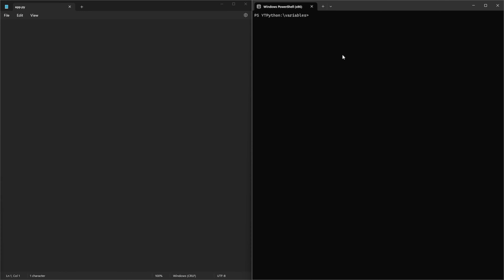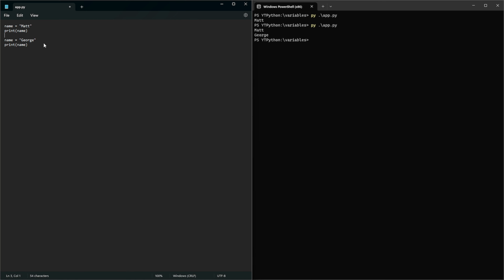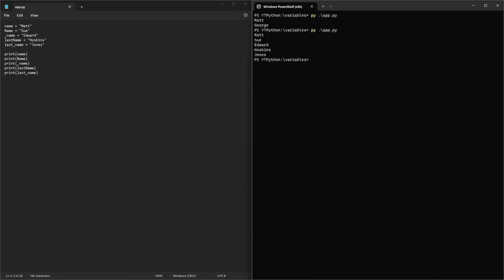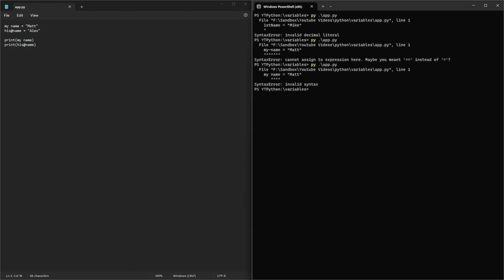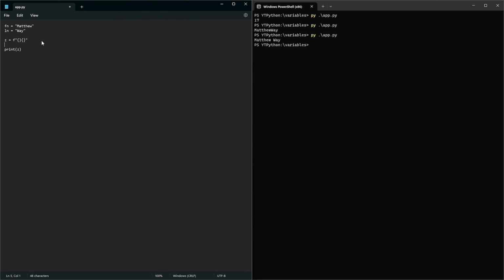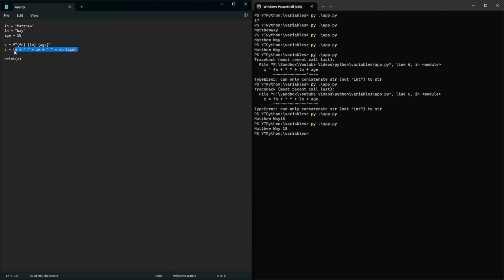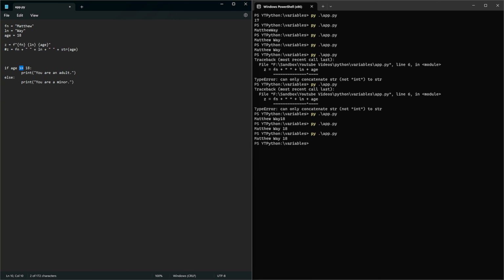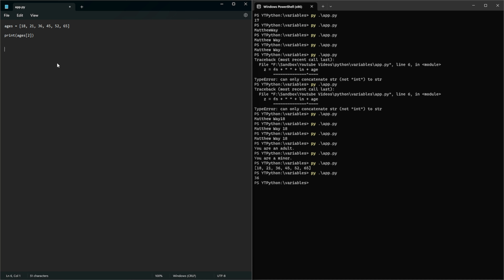Basic Python Programming: Variable Basics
In this video I talk a little bit about variables in Python. This is an extremely basic explanation of variables, the allowed naming conventions, and some simple uses for variables. Some of the basics that I discuss include:

1) What a variable is.
2) How to name a variable in Python.
3) Valid variable names.
4) Invalid variable names in Python.
5) Printing out the contents of a variable in Python.
6) F-strings and how to use variables in them.
7) Concatenating string variables and integers variables.

This is not an exhaustive explanation of variables in Python. Rather it just gives you some basics about creating, naming, and working with variables in the Python programming language.